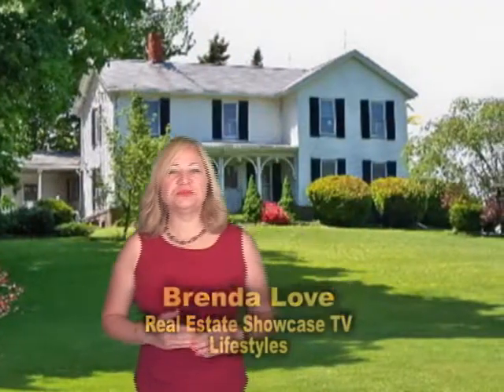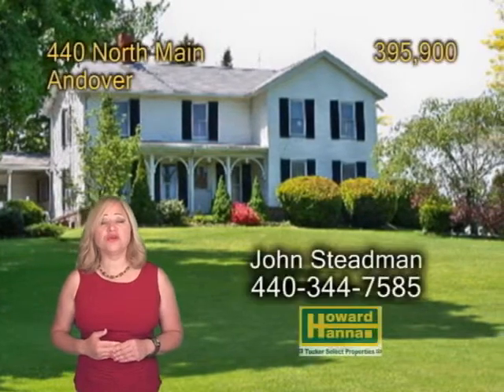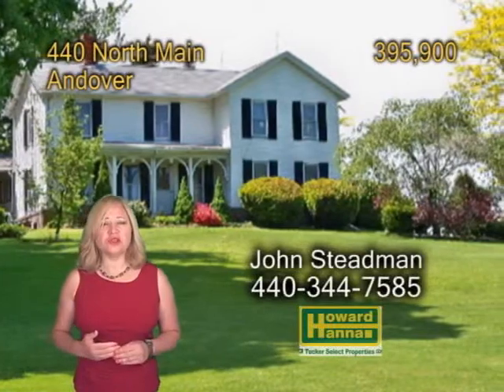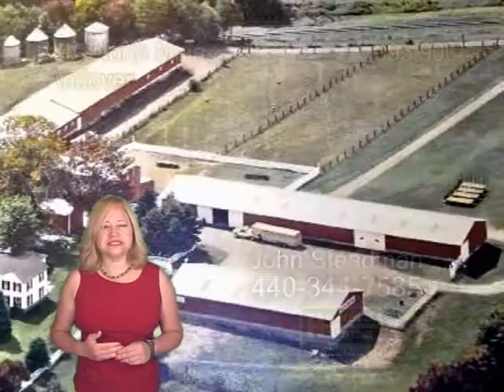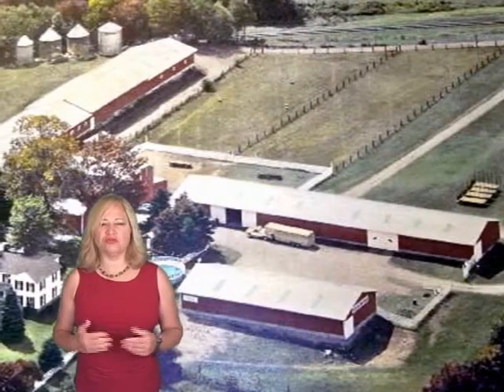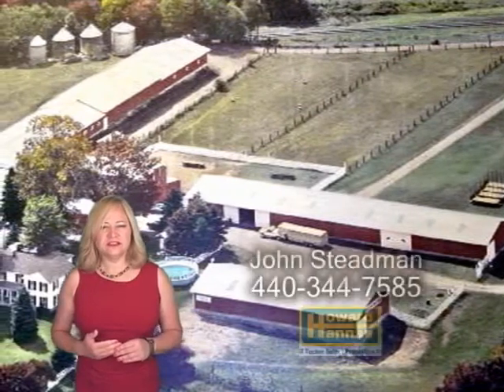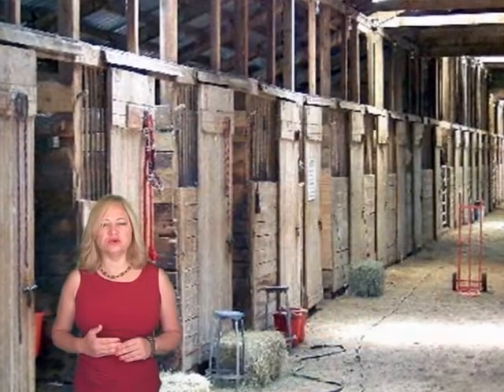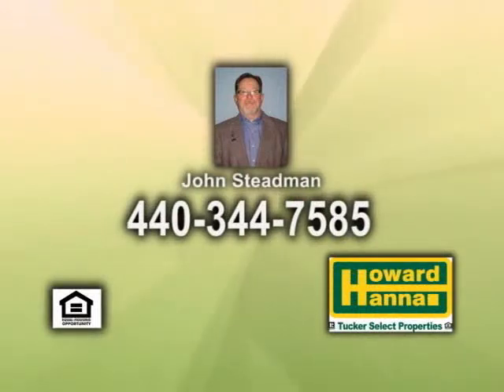440 North Main John Steadman Feature Real Estate Showcase TV Lifestyles